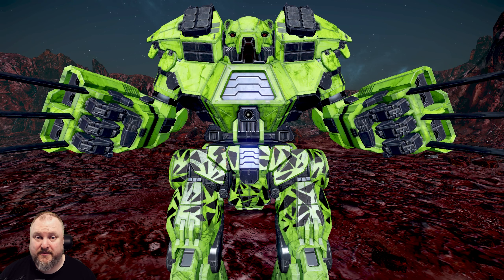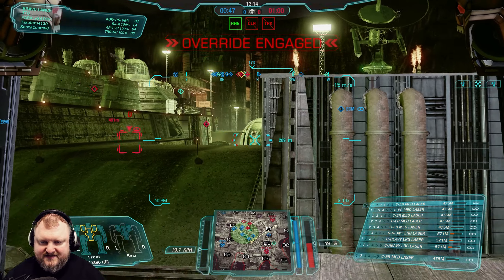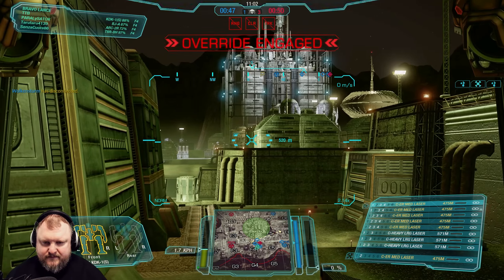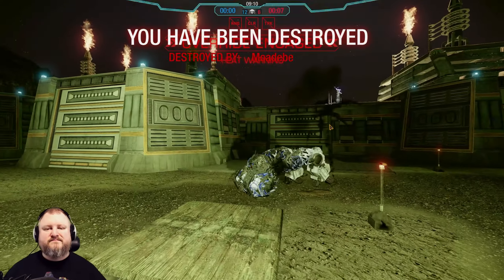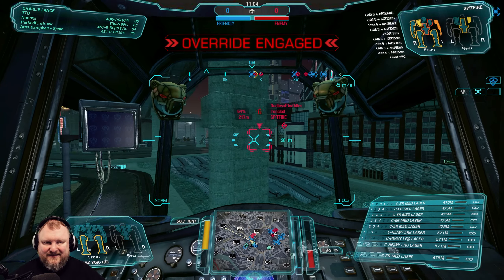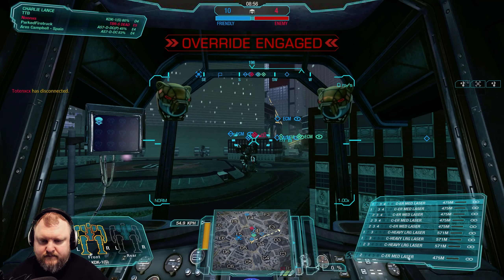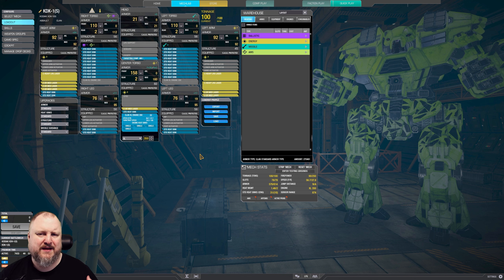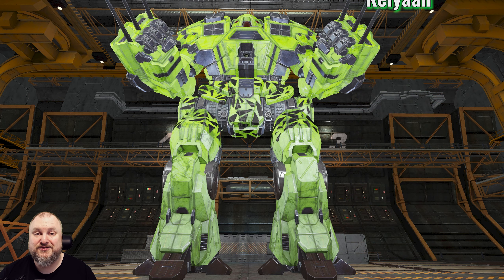This PAPA BEAR runs VERY SPICY ALPHA STRIKES! - Kodiak - German Mechgineering #1067 MWO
The Kodiak 1 is a rarely used assault mech that features 8 energy hardmounts in its arms - but it turns out you can make on mean laser vomit boat with it, courtesy of 3x Clan Heavy Large Lasers and 6x Clan ER-Medium Lasers! In this video guide you'll get a quick overview of the mech build, see how it is best played in the game, and then I will guide you through the setup and build process as well as share tips&tricks specific to the mech. Enjoy!

00:00 Intro and Match 1
05:23 Match 2
09:05 Build and Discussion

CPU: AMD Ryzen 7 5800X3D
RAM: 64GB (4x16GB) G.Skill Trident Z Neo DDR4-3600 DIMM CL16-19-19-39 Kit
Mainboard: ASUS ROG Strix X570-E Gaming
GPU: Gigabyte GeForce RTX 4070 Ti 12GB EAGLE OC
PSU: Seasonic Prime 80+ Titanium]
SSD: 2x Samsung PCIE4 NVME 1TB, Samsung PCIE4 NVME 2 TB
HDD: 20TB Toshiba Enterprise MG10ACA20TE
External HDD: WD MyBook 18TB
Monitor: Alienware AW2723DF 280hz
Case: Cooler Master MasterCase H500P Mesh
CPU Cooler: Noctua NH-DH 15
Thermal Paste: Thermal Grizzly Kryonaut

Keyboard: Corsair K95 RGB - (New Alternative K100)
Mouse: Logitech G903 Lightspeed
Mousepad: Roccat Taito

Microphone: Rode NT USB
Mic Arm: Rode Mic Arm
Headphones: Beyerdynamic T90 (Alternative)
Headphones AMP: FiiO K5 Pro
Streamdeck: Streamdeck XL